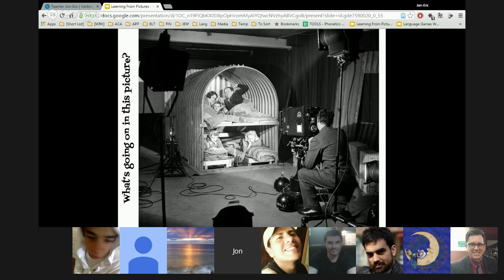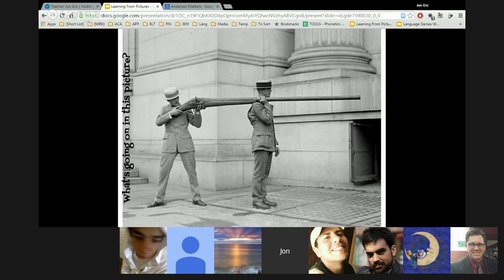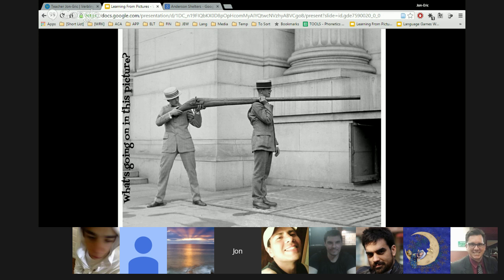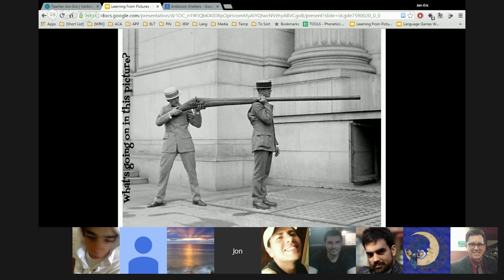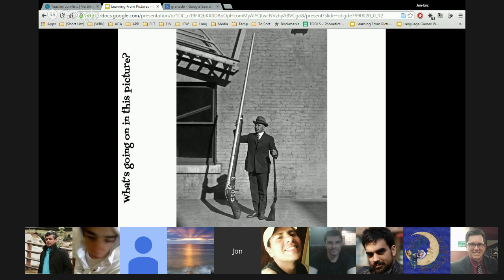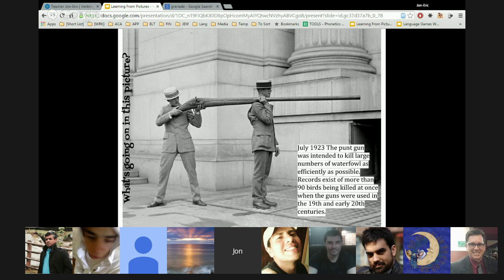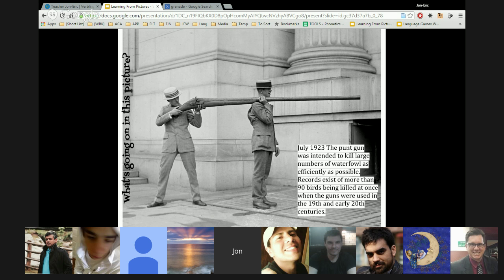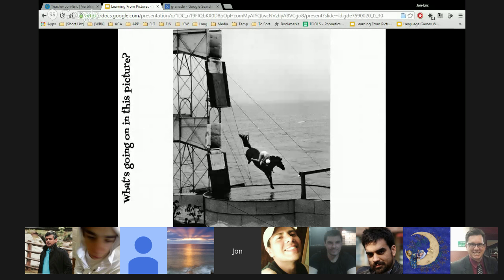From Pictures "What's going on in the picture"